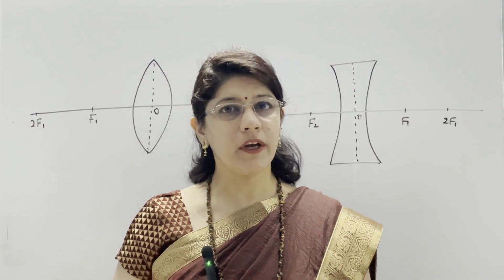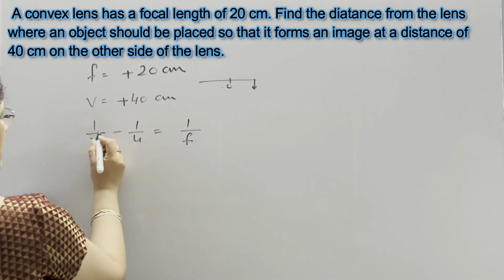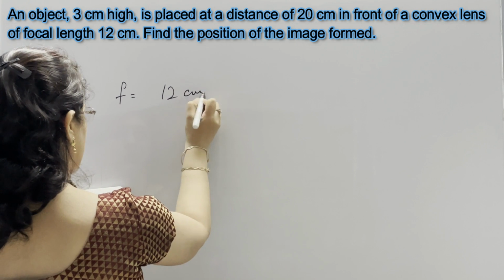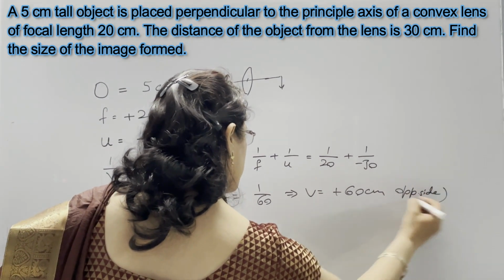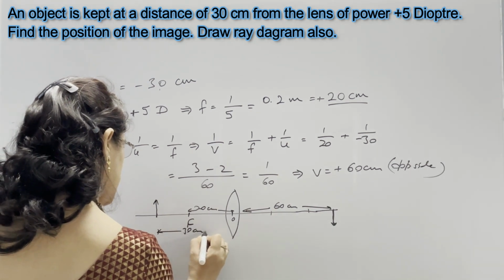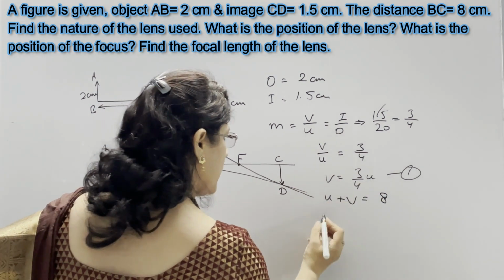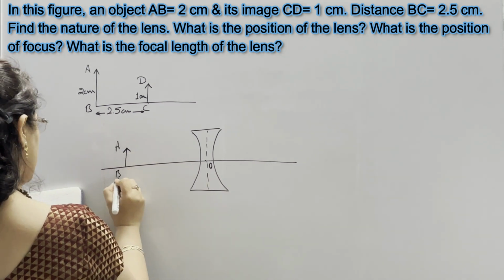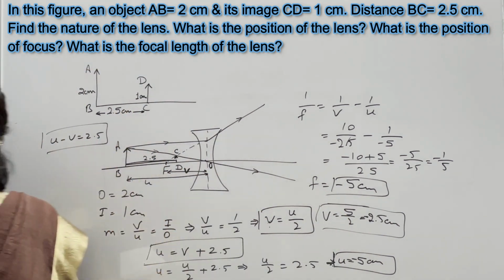MOST IMPORTANT NUMERICALS | LENS FORMULA | ICSE & CBSE CLASS 10 PHYSICS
Hi Viewers, I am Deepti Hans. In this video, I have discussed the Most Important Numericals for Class 10th ICSE & CBSE Board Examination from the Topic Lens Formula.